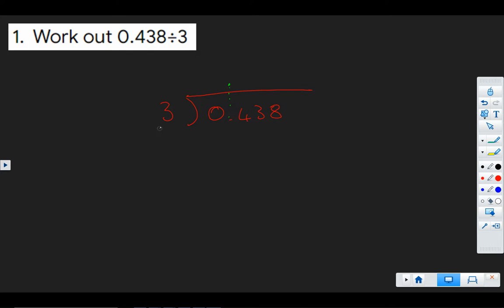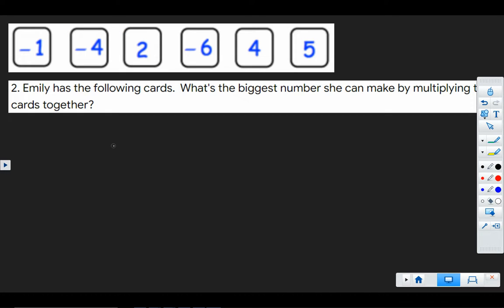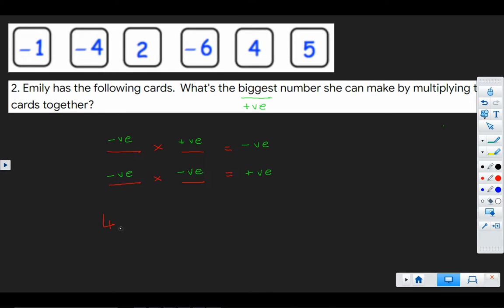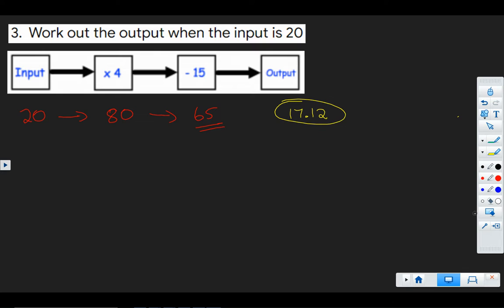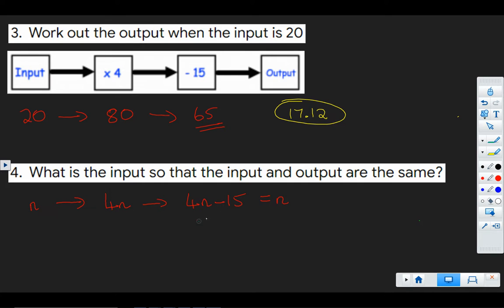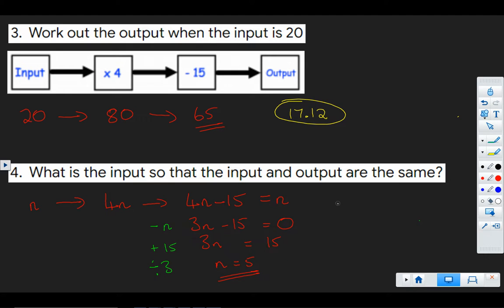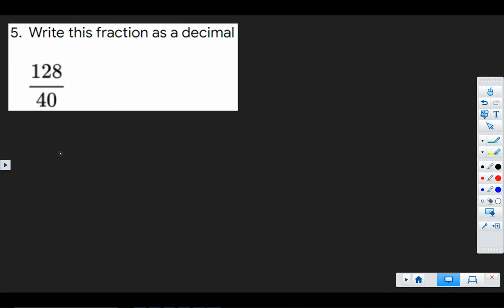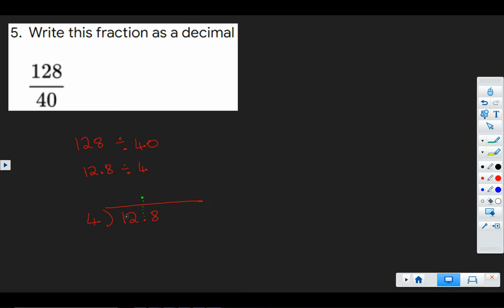GCSE 5-a-day #041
Chapters
0:00 Q1
1:18 Q2
3:03 Q3
3:33 Q4
5:11 Q5